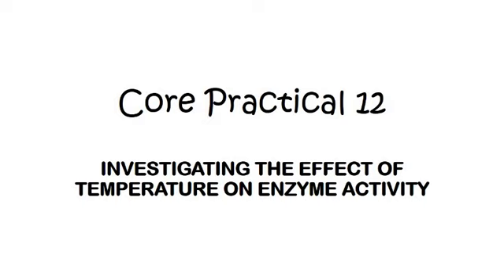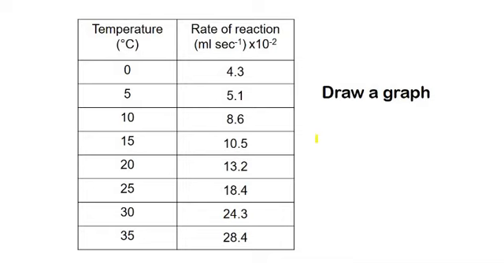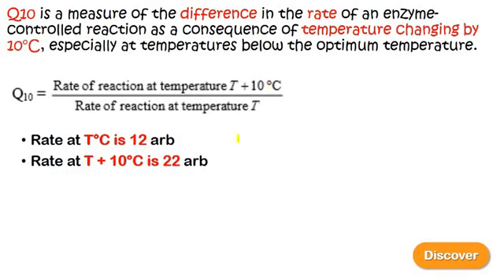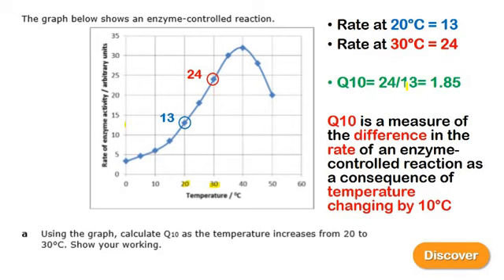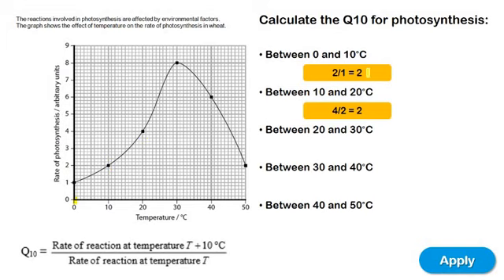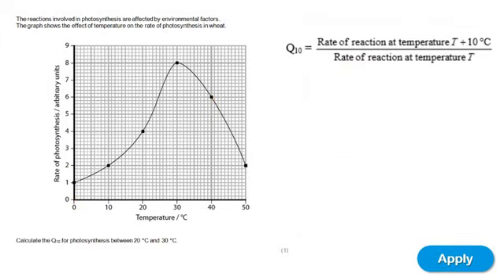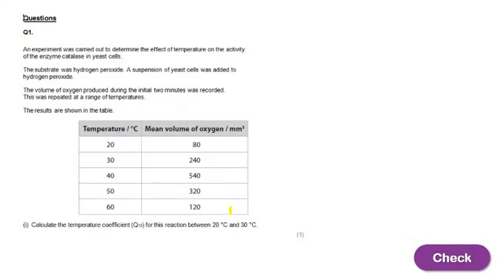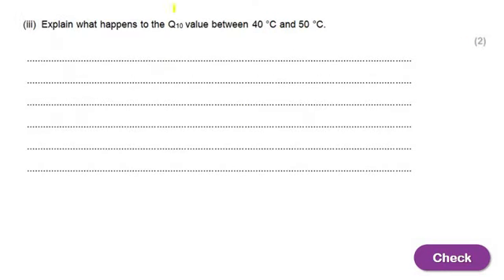A2 Calculating Q10